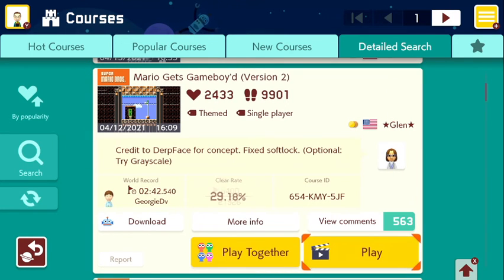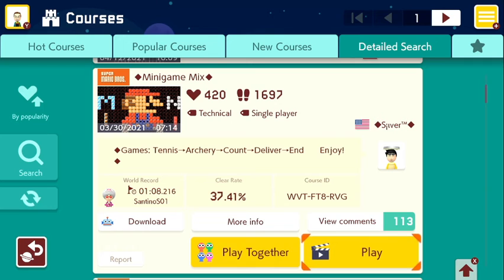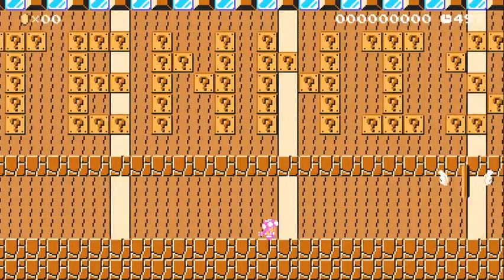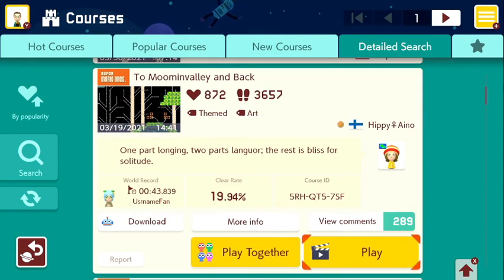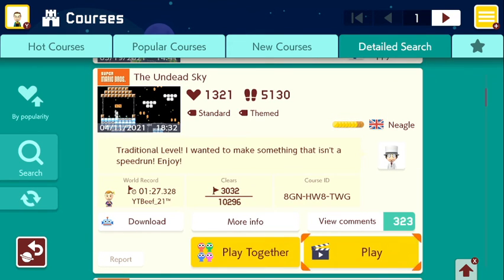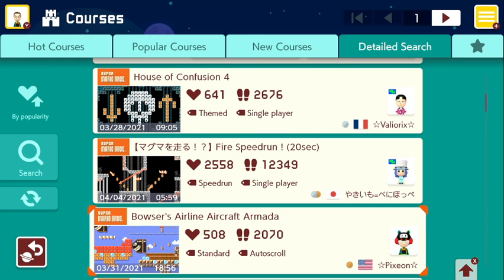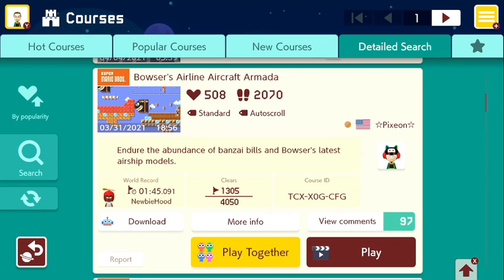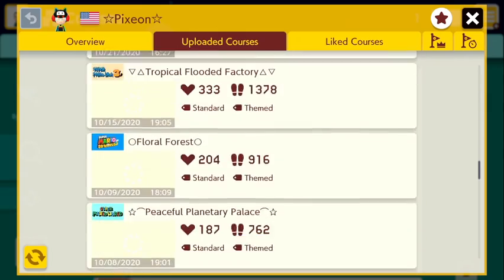SMB1 Hype! #5 - Super Mario Maker 2